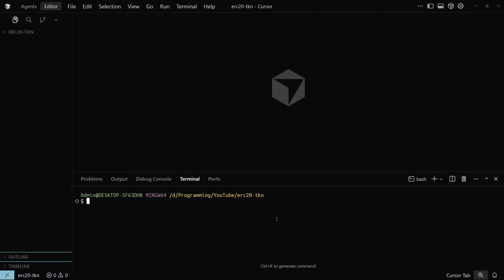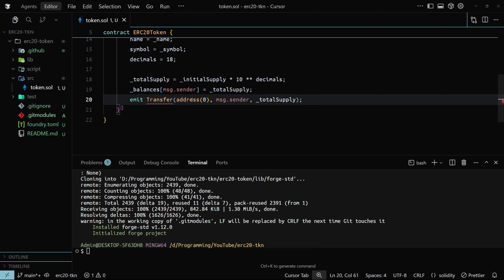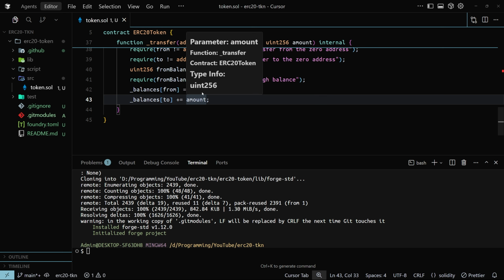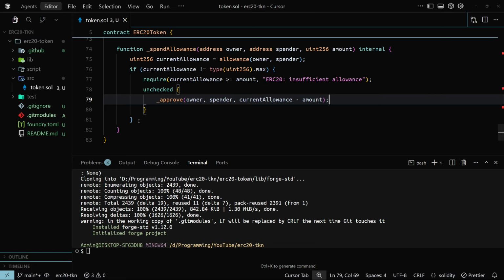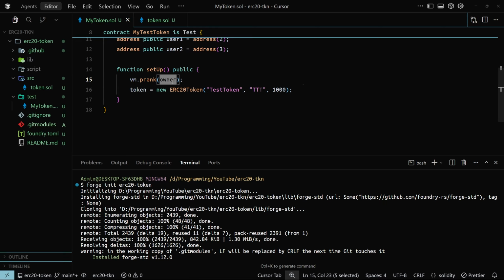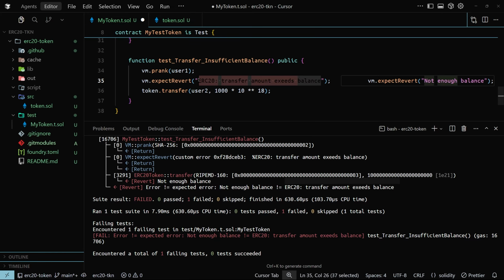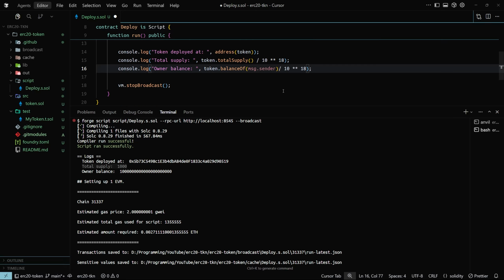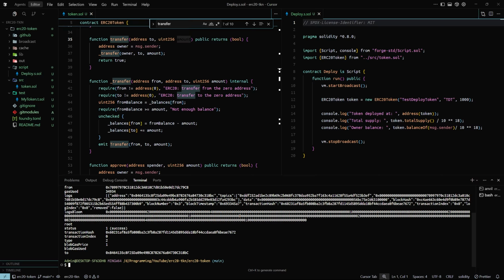Build an ERC20 Token from Scratch with Foundry | Complete Solidity Tutorial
Learn how to build an ERC20 token from scratch using Foundry! In this comprehensive tutorial, we'll implement every required function, understand the approval mechanism, write comprehensive tests, and deploy to a local blockchain.

📚 What You'll Learn:
- Complete ERC20 standard implementation from scratch
- All 6 required functions (transfer, approve, transferFrom, etc.)
- How the approval mechanism works (foundation of DeFi)
- Writing Solidity tests with Foundry/Forge
- Deploying to local blockchain with Anvil
- Interacting with contracts using Cast CLI
- Understanding decimals and token representation

🛠️ Tools Used:
- Foundry (Forge, Cast, Anvil)
- Solidity 0.8+
- Local blockchain testing

📖 Chapters:
[00:00:00] Welcome
[00:01:25] What is ERC20
[00:03:38] Project Setup
[00:05:36] Contract Implementation
[00:24:07] Testing
[00:33:54] Deployment
[00:44:39] Recap & Next Steps...

🎯 Perfect for:
- Solidity developers learning ERC20
- Web3 developers wanting to understand tokens
- Anyone curious about how DeFi tokens work
- Developers transitioning from other frameworks to Foundry